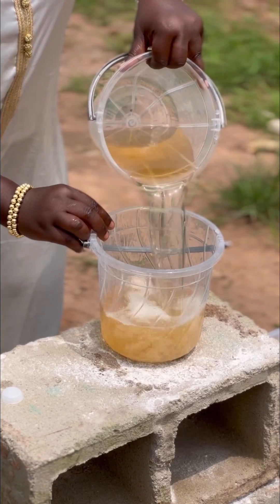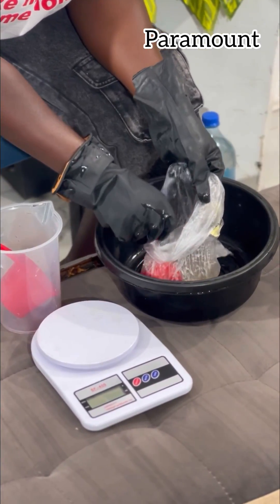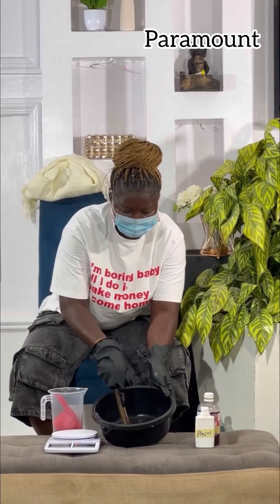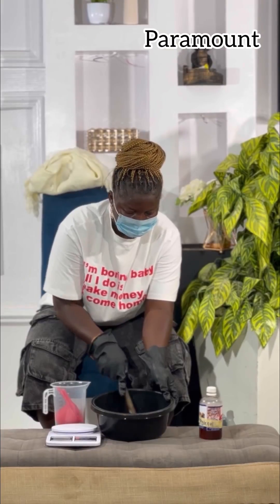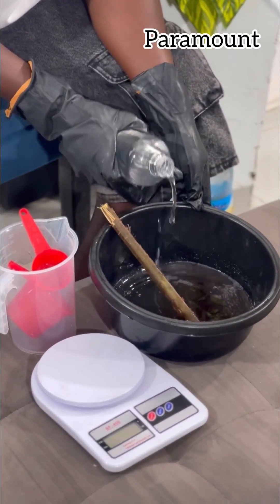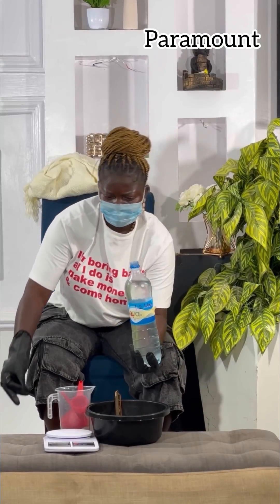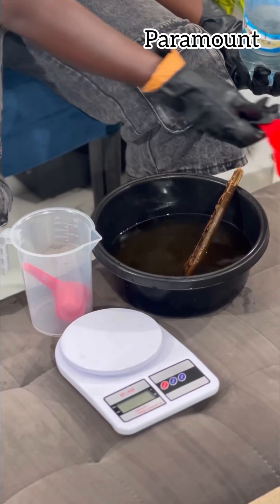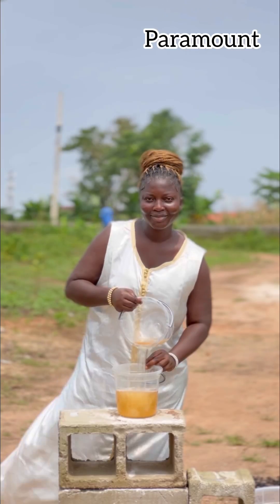DETTOL making | step by step | paramount entertainment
Texapon :50g
Pine oil :100g
Phenol:50g
Chloxynelo :100g
Distilled water:500g
Hcl :1.2ltrs